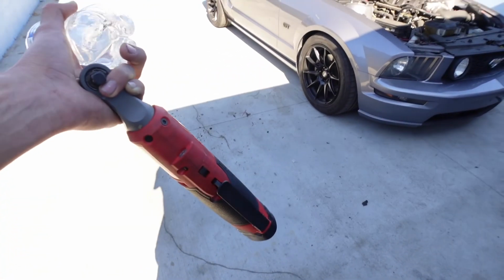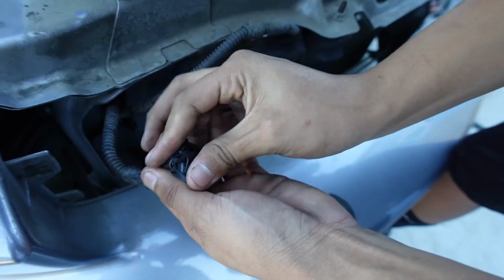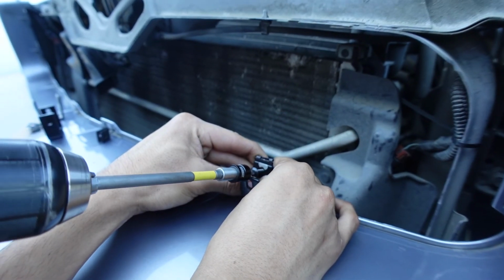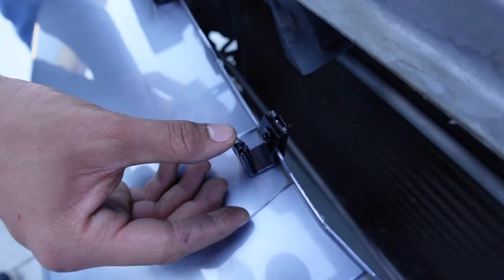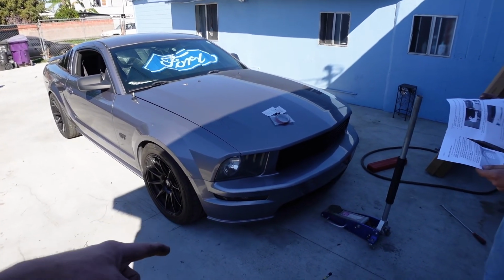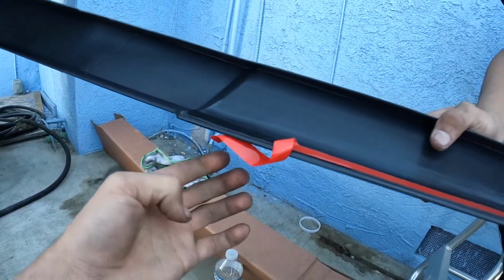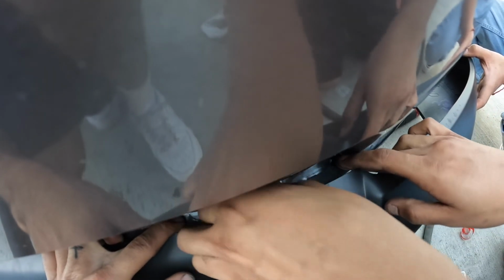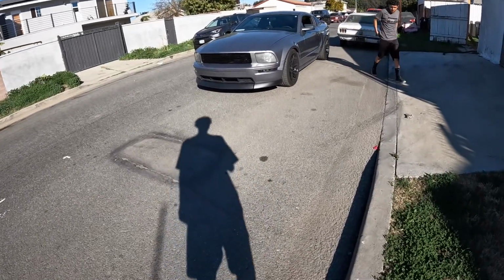FINALLY working on Edgar's mustang GT ! LIP and GRILL install !!!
what's up, in todays video we finally get to start working on Edgars mustang on the channel, we show how to install the CDC chin spoiler/lip and the Billet grill on his s197 mustang GT. It cleans up the front end so much, a much recommended mod to anyone with this model mustang for sure!